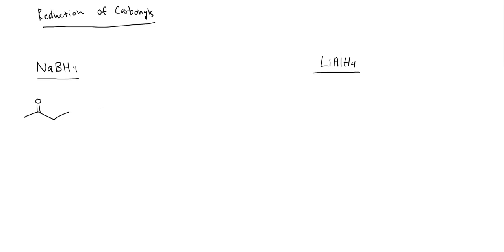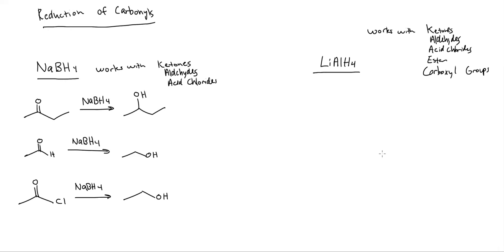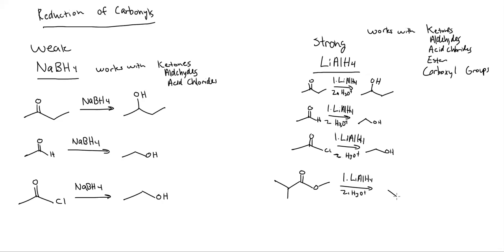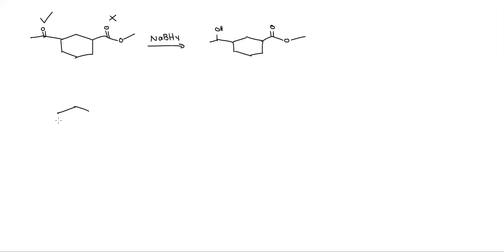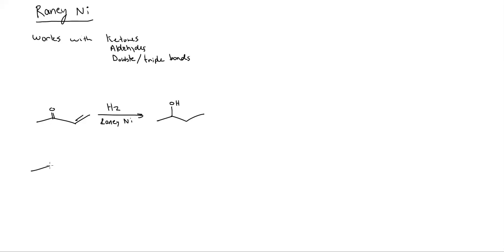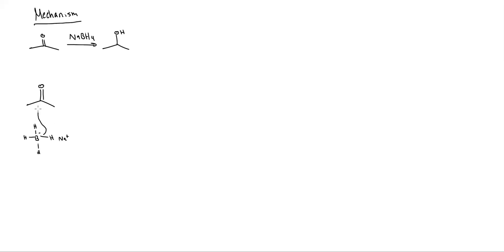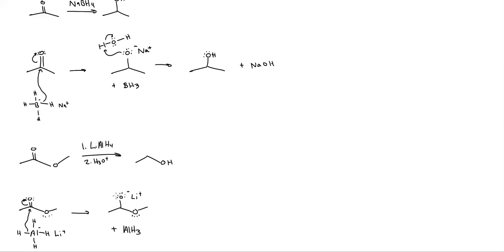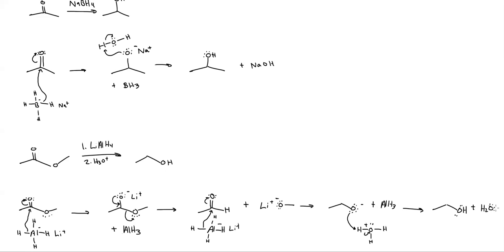Reduction of Carbonyls to Alcohols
This video will discuss the reduction of carbonyls to alcohols. This can be done with lithium aluminum hydride or sodium borohydride. Raney nickel will also be discussed, along with the mechanism of reduction. This is the fourth and final video in the Chapter 10 series. The topics in this video are based on material found in Organic Chemistry (9th Edition) by Wade and Simek.